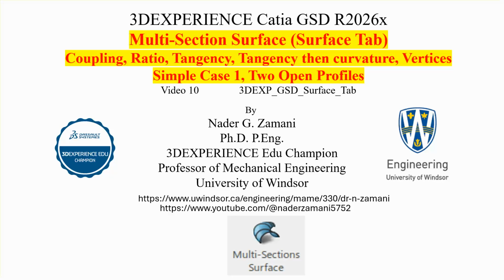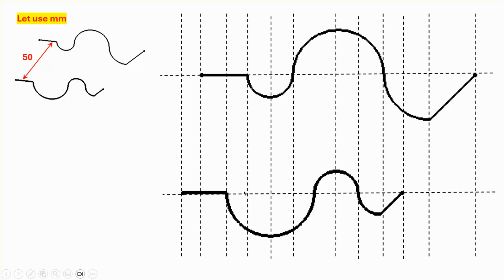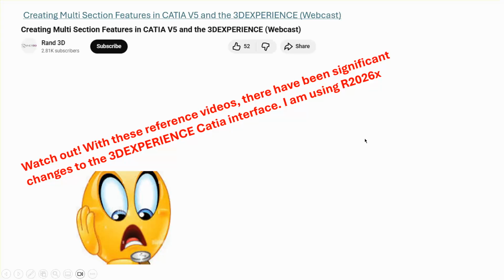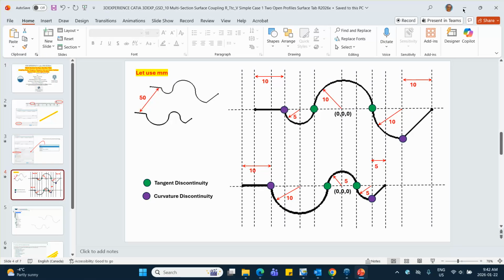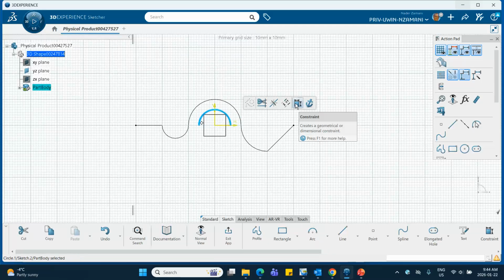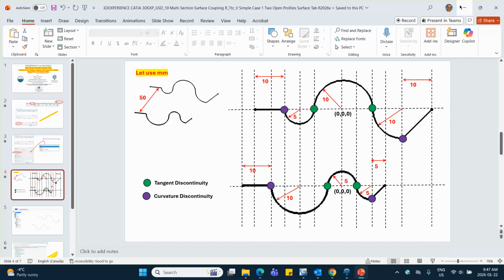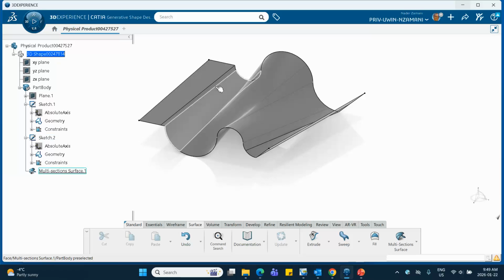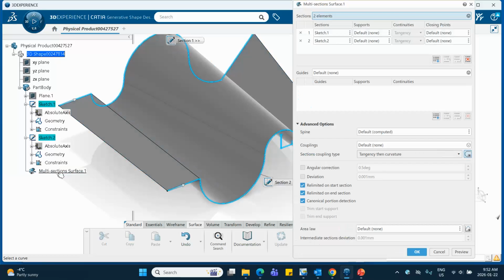3DEXPERIENCE CATIA, 3DEXP GSD 10, "Multi Section Surface" Coupling R Ttc V Simple Two Open Profiles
3DEXPERIENCE CATIA, 3DEXP GSD 10, "Multi Section Surface" Coupling R Ttc V Simple Two Open Profiles